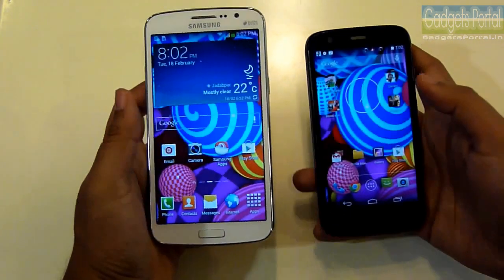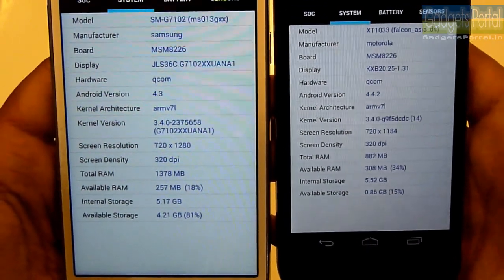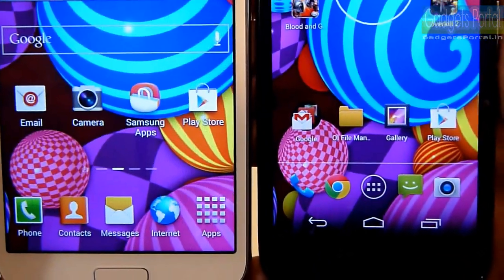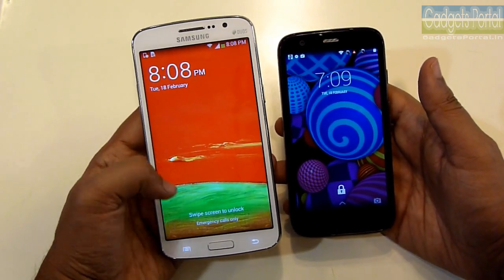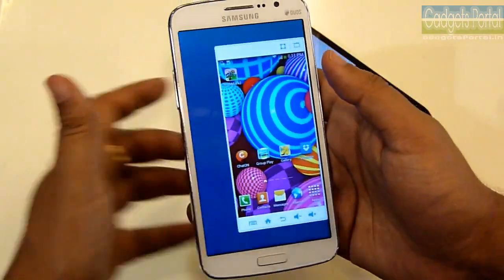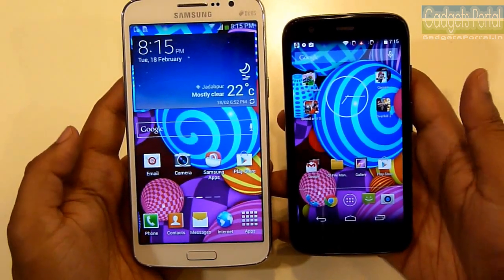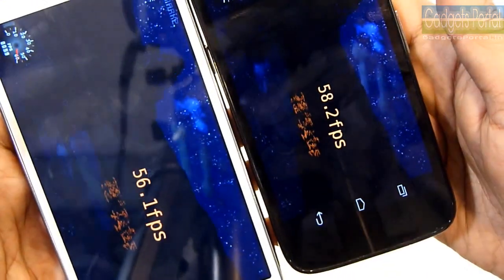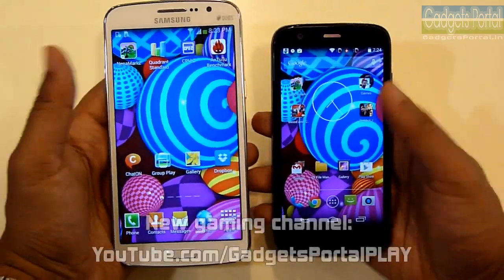Galaxy Grand 2 vs Moto G - an in-depth comparison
Highly popular Galaxy Grand 2 & sensational Moto G share the same CPU, GPU & display resolution, but Grand 2 costs way more than Moto G. So, should you get the Galaxy Grand 2 or just get the Moto G instead and save money. Here is an in-depth side-by-side comparison in between these two smartphones to help you out.